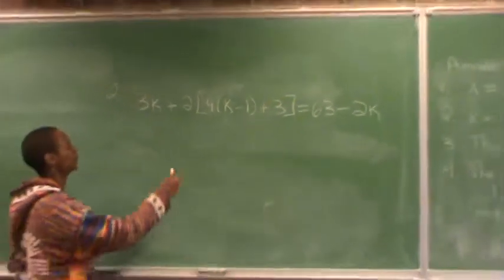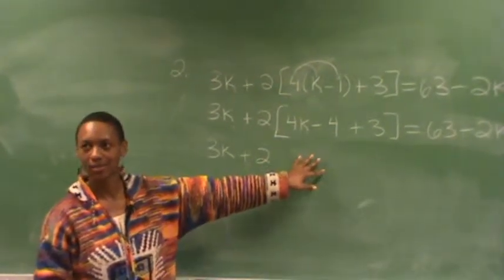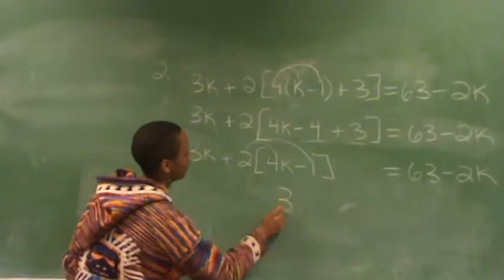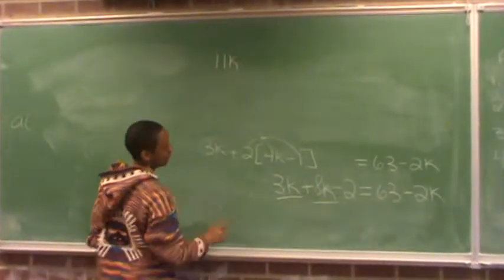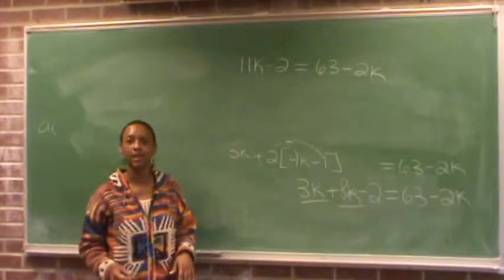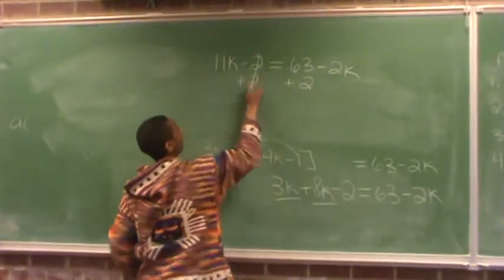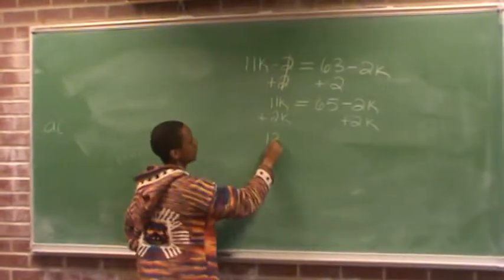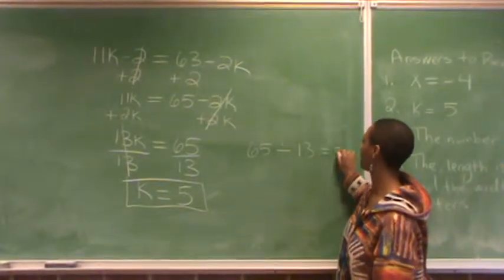Further Techniques in Equation Solving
Laney instructor demonstrating how to solve an equation